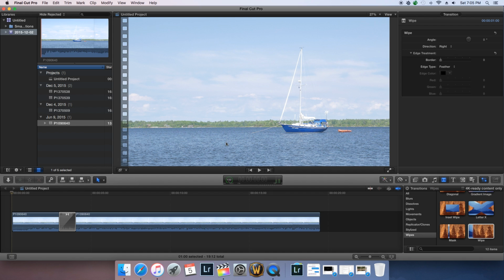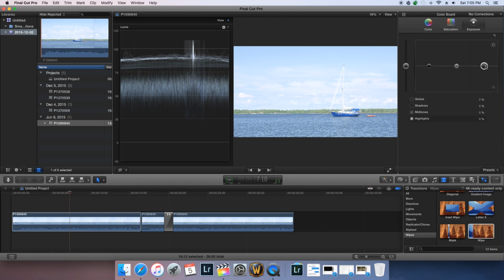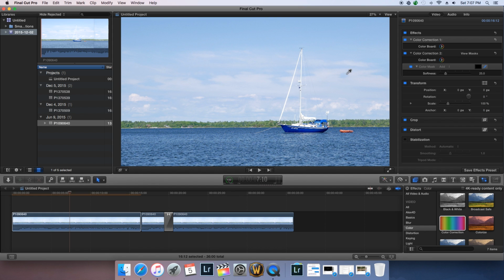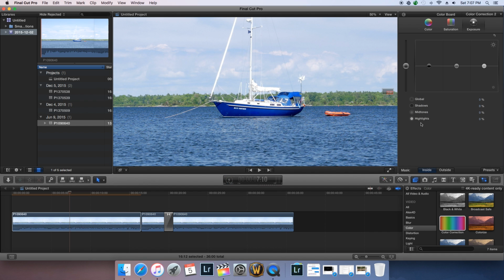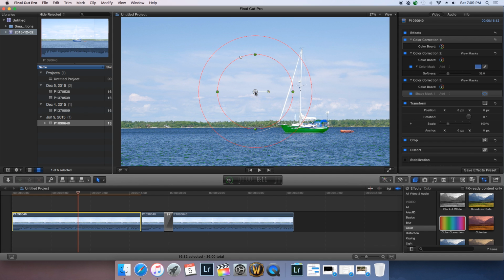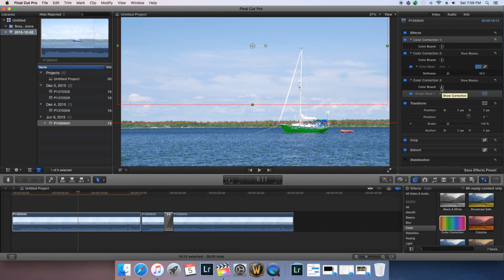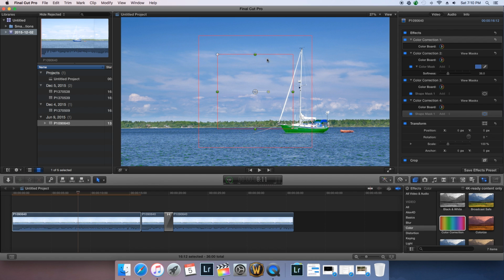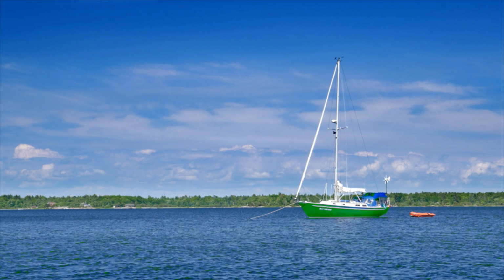How to do selective colour in FCPX (final cut pro) - Tutorial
FCPX Tutorial. How to do selective colour in final cut pro 10. In this tutorial I show you how to select certain colours and change them, as well as other colour correction tips and techniques.